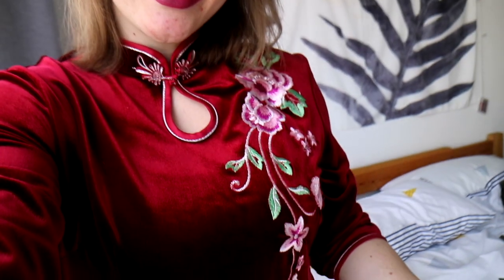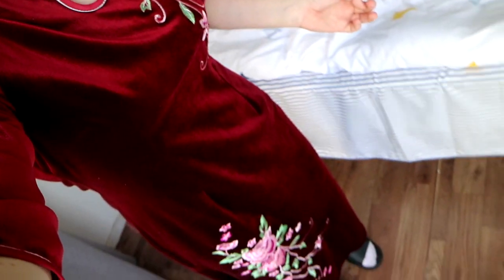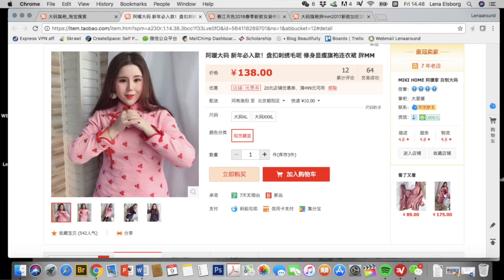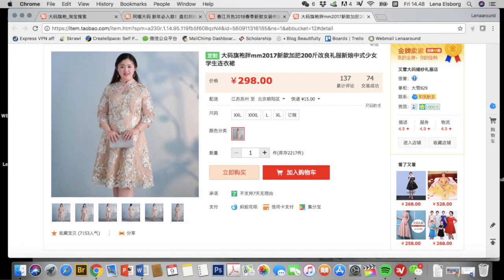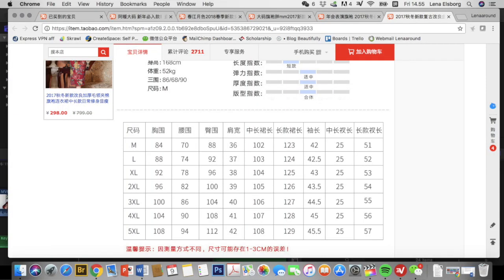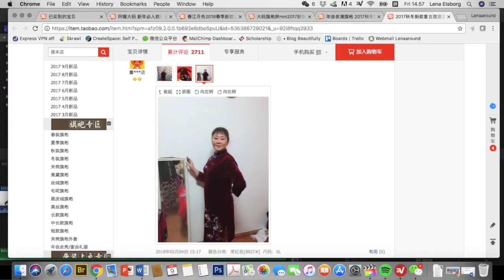HOW TO BUY QIPAO DRESS FOR CURVY GIRLS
In this video, I'm going to tell you how to find qipao dresses on Taobao suitable for curvy girls.

Have a fjong (good) day!
Lingling

ABOUT LINGLING:
I'm a Danish girl crazy in love with China. Lingling is my Chinese nickname/alterego who is always up for talking about love in China, travel in China and life in China x

Business mail: info(at)lenaaround(dot)com